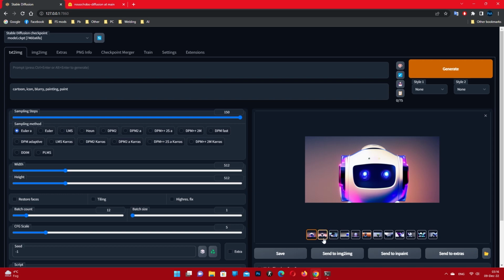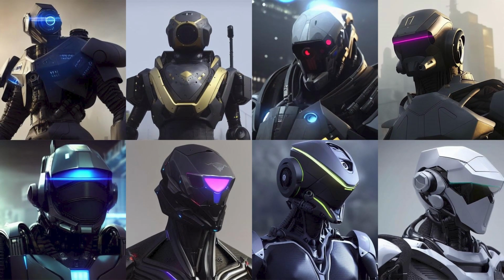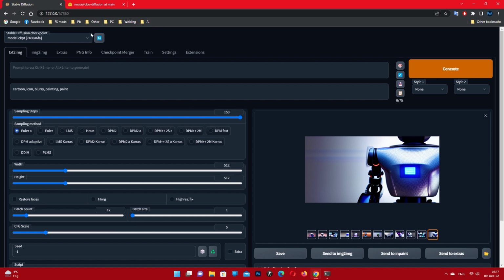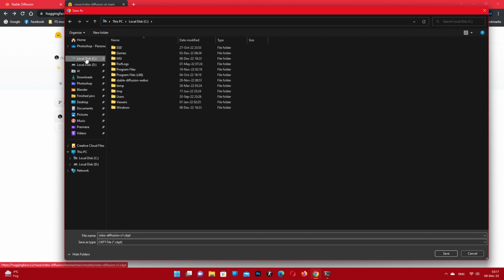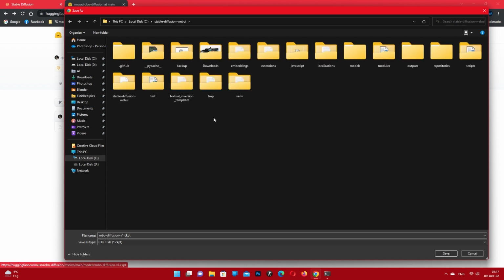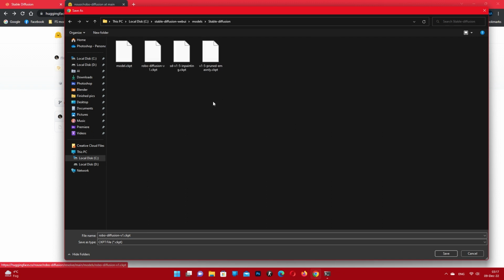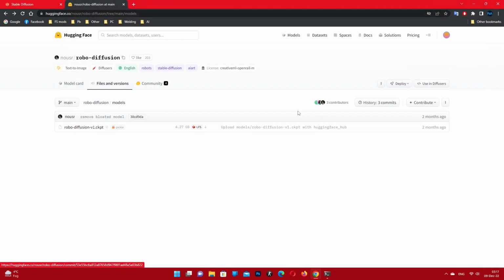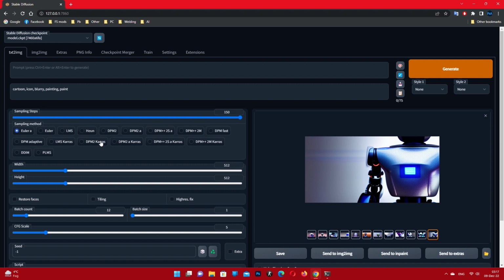how to make better robots in Stable Diffusion